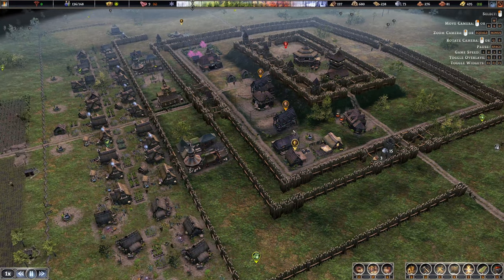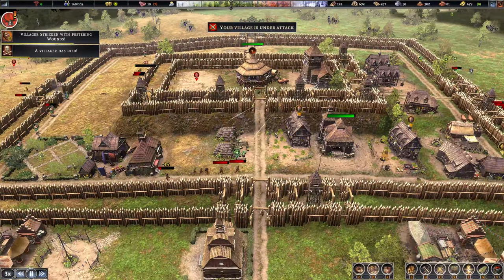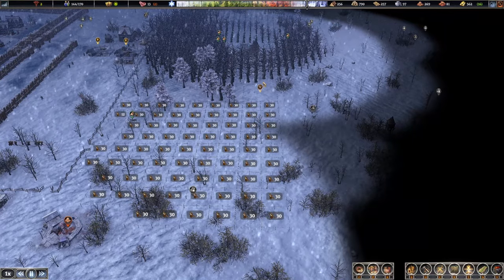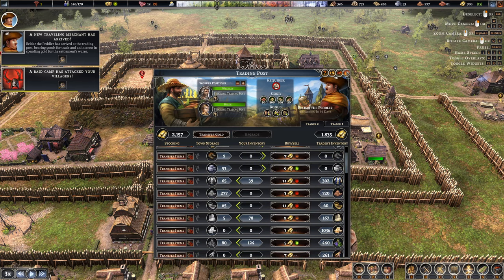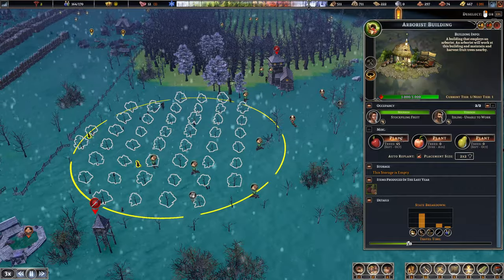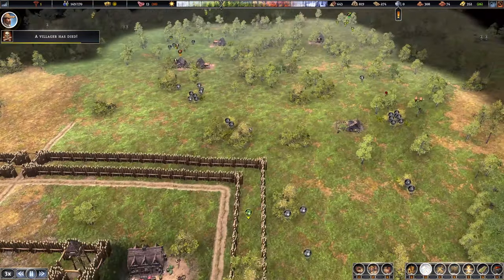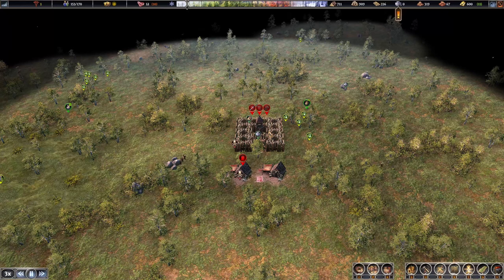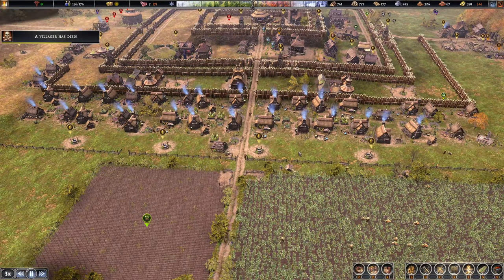Unveiling the City of Reeeee: Farthest Frontier EP7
Farthest Frontier - Centralized Base Organic Design - Lets play - Reeee'ing while we wait for 9.2. Enjoy the reee in this Farthest Frontier Gameplay.